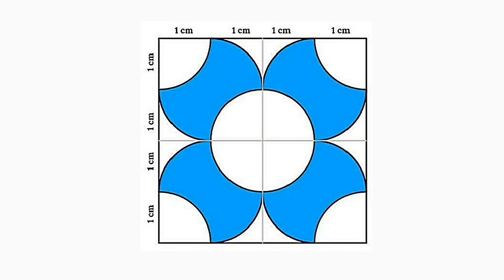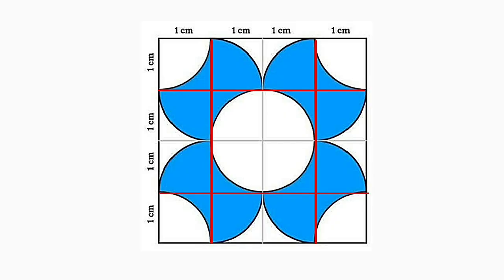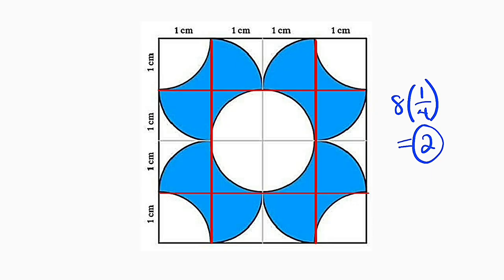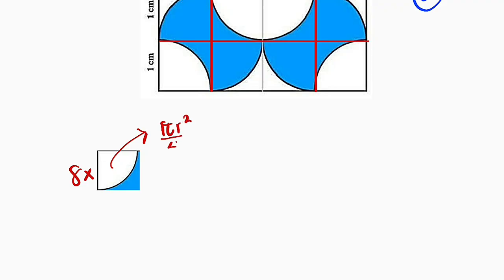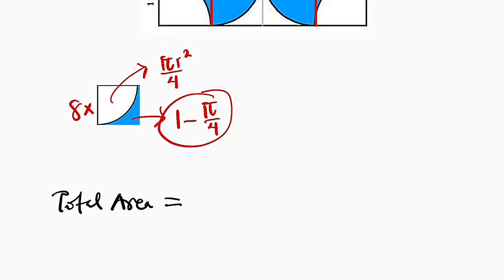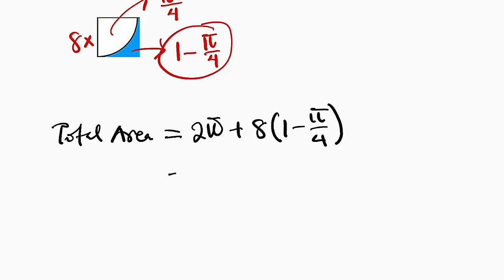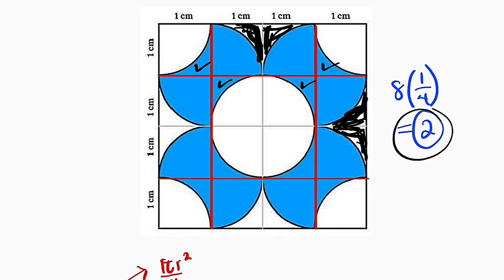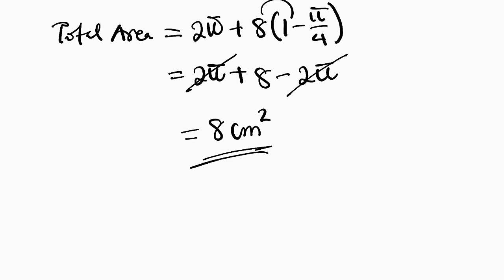Area of the shaded region